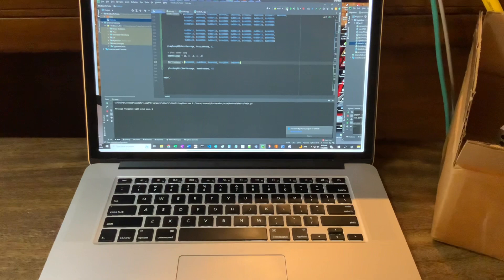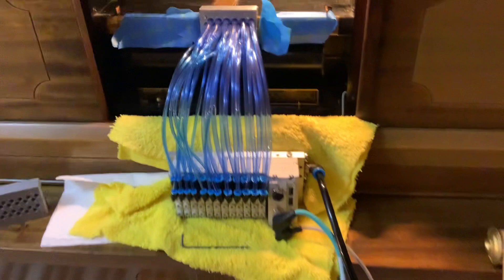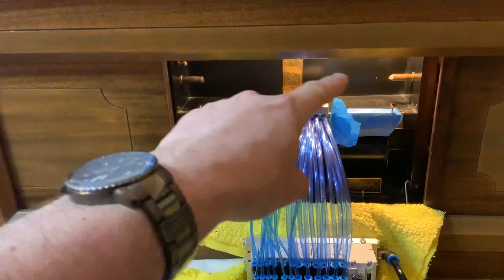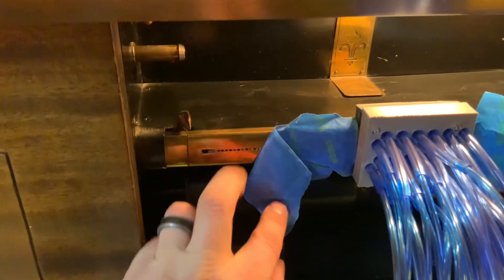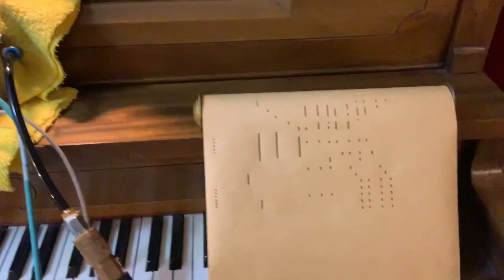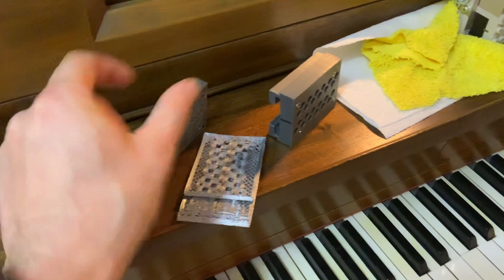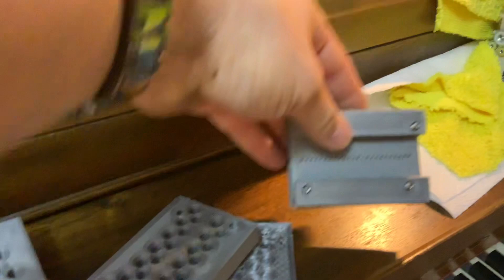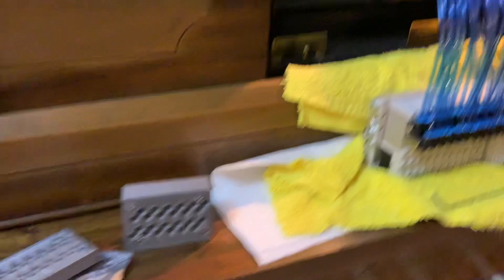Playing a player piano from a python script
I set up a player piano in such a way that I can use a Python script to play it. I’m using a Festo pneumatic manifold controlled via Modbus TCP and push values via Python.